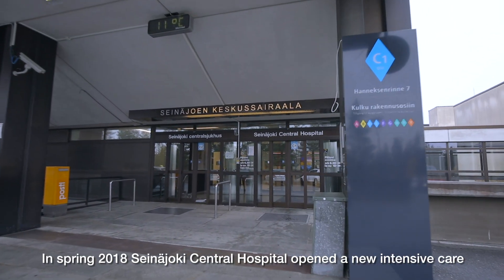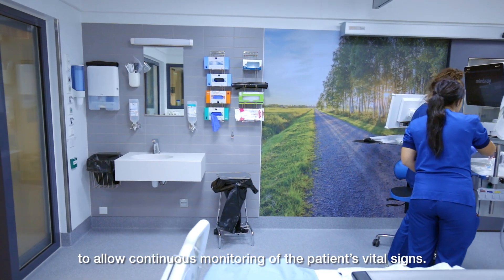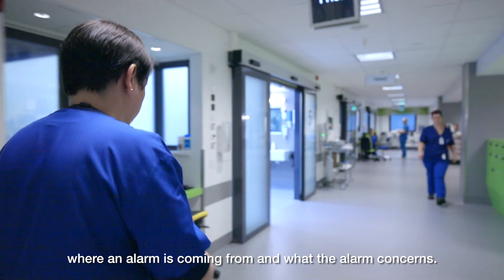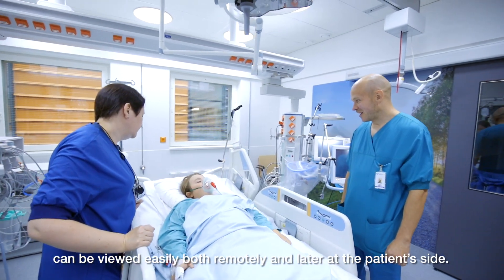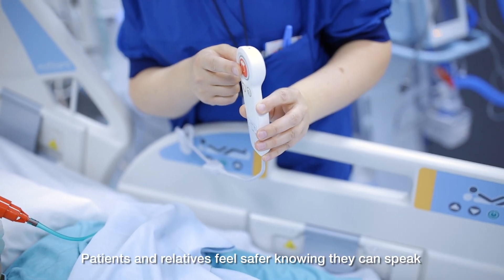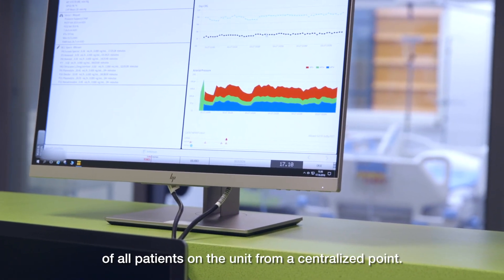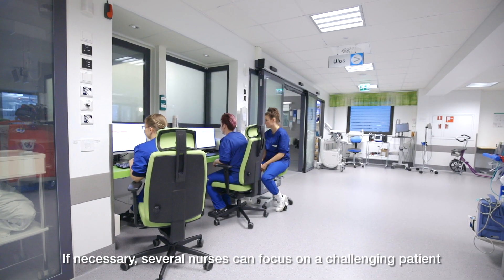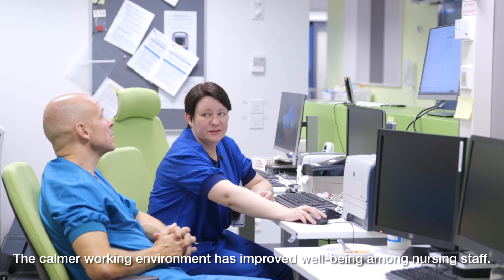Ascom intensive care solutions case study - Seinäjoki Central Hospital, Finland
In Spring 2018 Seinäjoki Central Hospital opened a new intensive care and cardiac unit. The unit was the first in Finland to switch completely to single-patient rooms. Watch the video to find out how Ascom technology, including Digistat, Myco and Telligence, helped to make this possible.